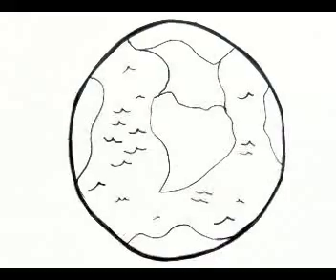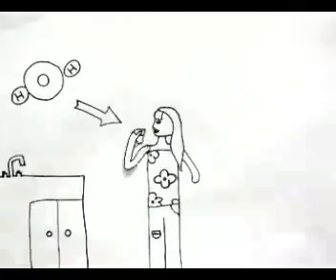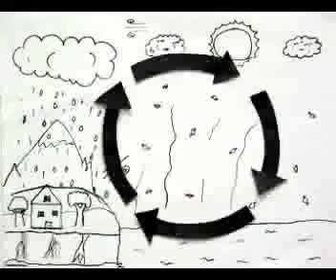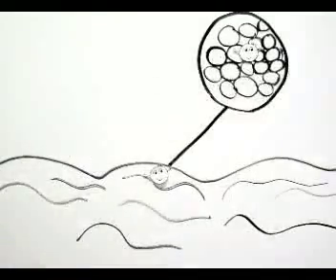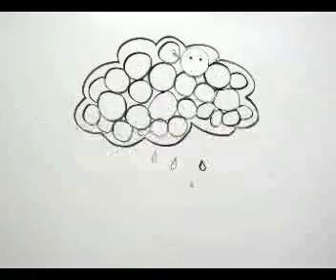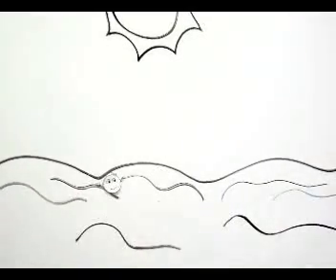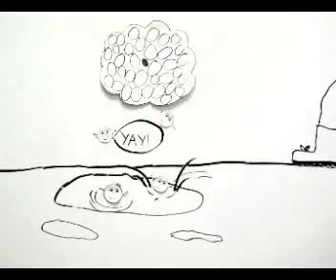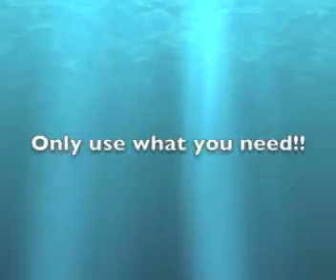Water Cycle - So What?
Drawn animation video created by Linda Hughes and her 4th/5th grade class in collaboration with artists in residence Trena Noval and Whitney Gardner at Peralta Elementary School, Oakland, CA, 2009.